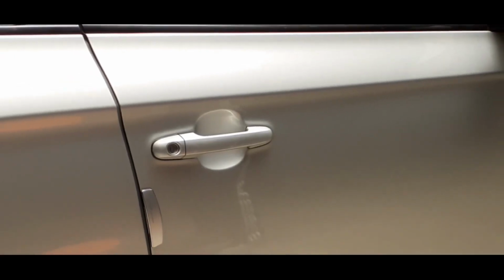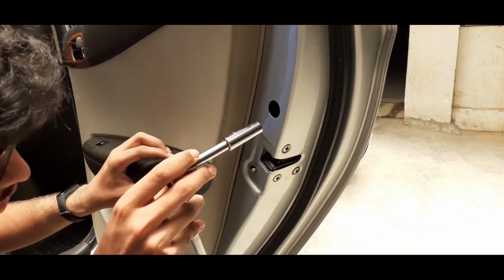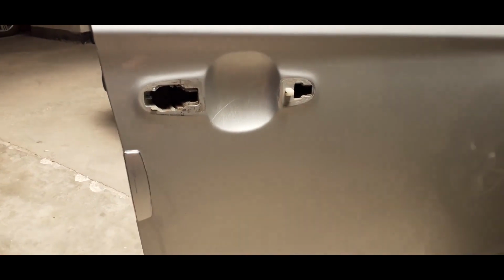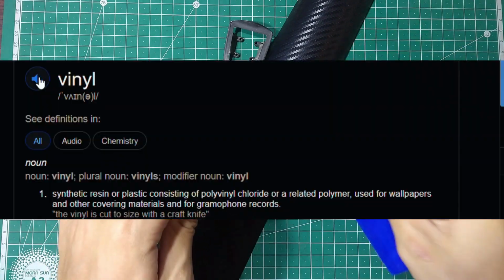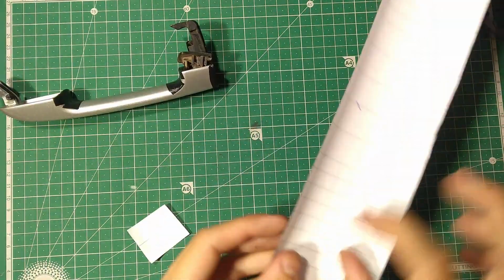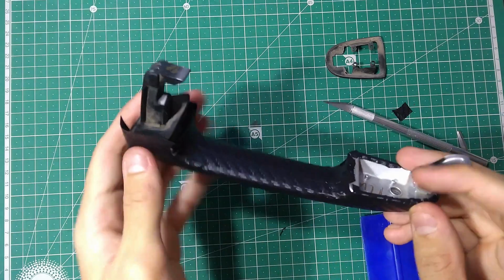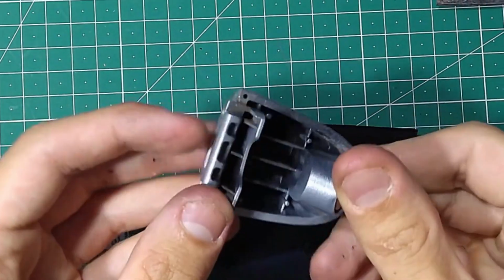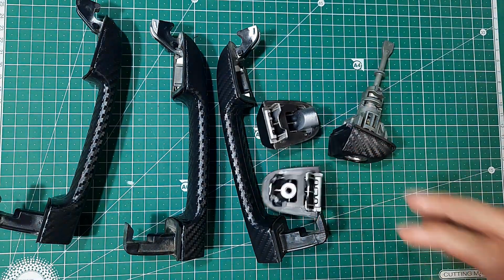How To Vinyl Wrap Car Door Handles | FULL DIY Tutorial On A Hyundai i20 !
Look! You love vinyl I love vinyl we all love vinyl! Stick around cause there's another video where Rohan & I wrap many other parts of this Very car! If it's already out, this will be the
Here are the links for all the Products and Materials used!

Hope you have a wondrous day, Be Lychee, Stay Lychee :-)